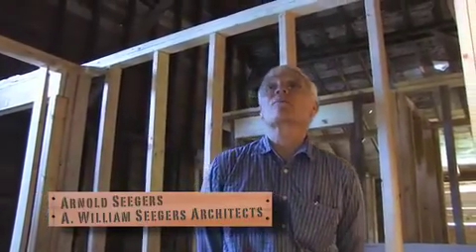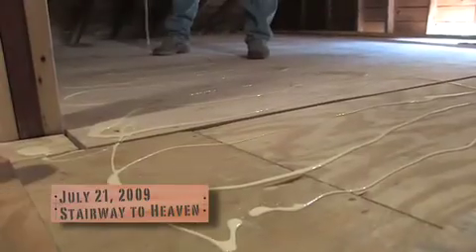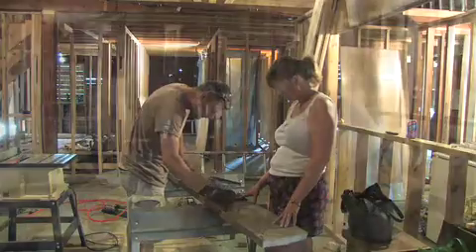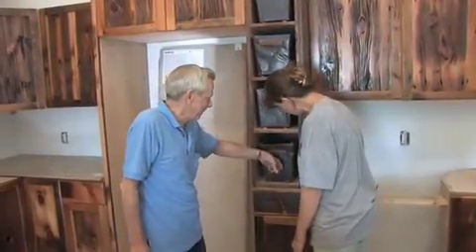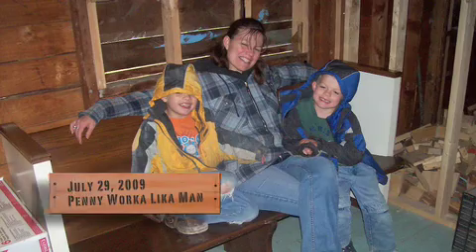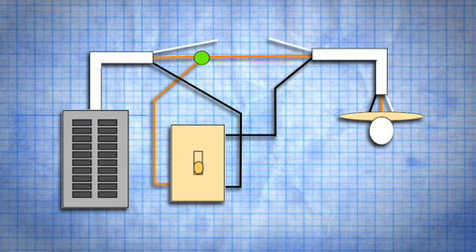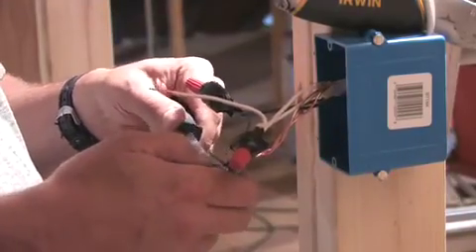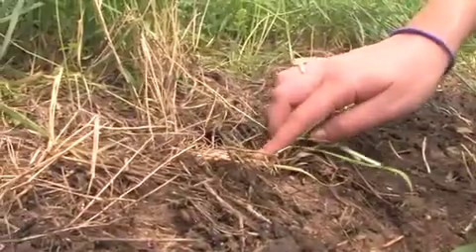Season 1: Episode 13: Season 1 Finale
The building really started taking shape of a structure that resembled a home we could live in someday.  The most noticeable area was the kitchen.  Heritage Antique Lumber installed the kitchen cabinets giving the kitchen an almost finished feel to it.  Progress on the third floor also moved along with the walls being framed and the electric installed.